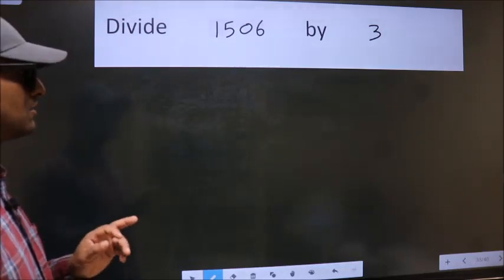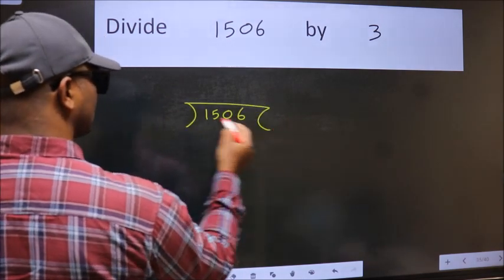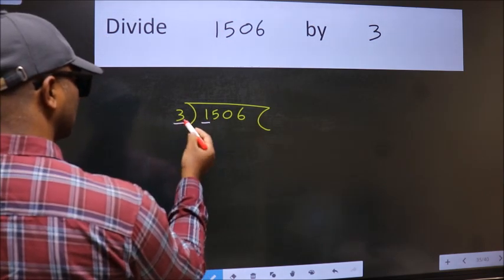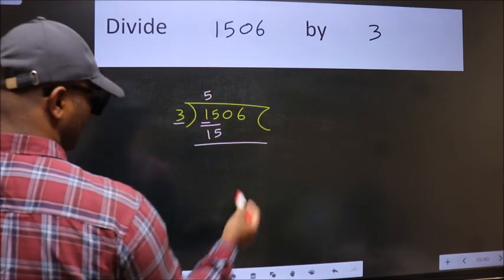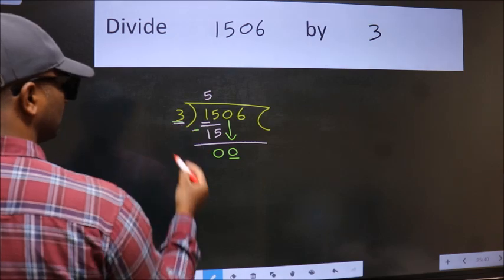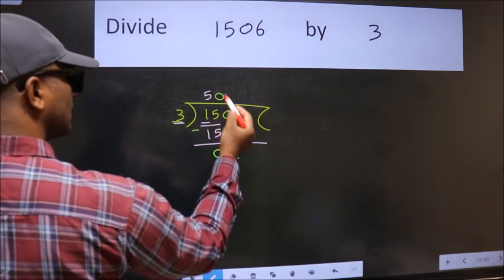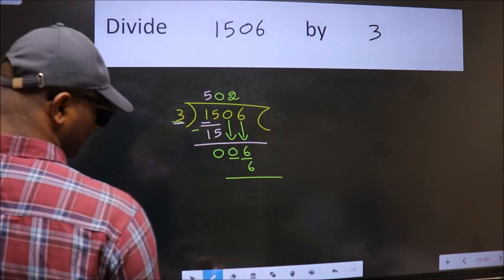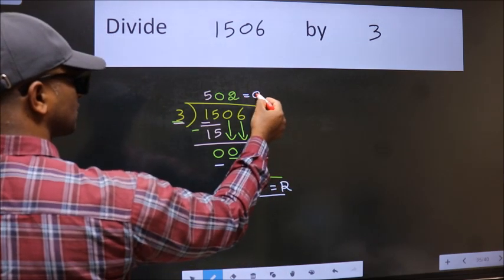Divide 1506 by 3 many get this quotient wrong